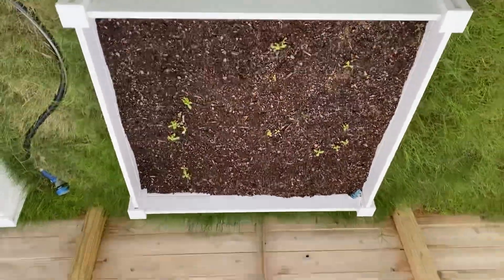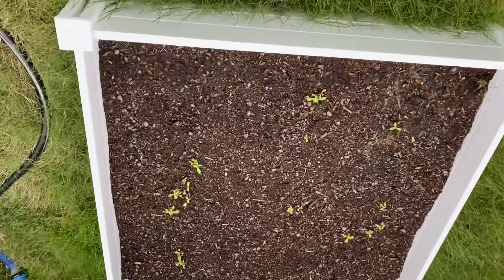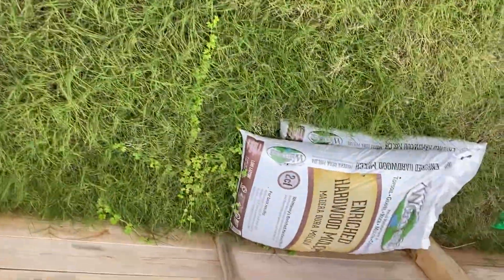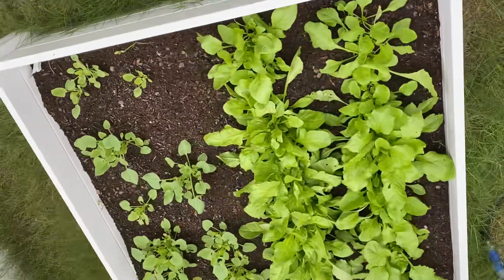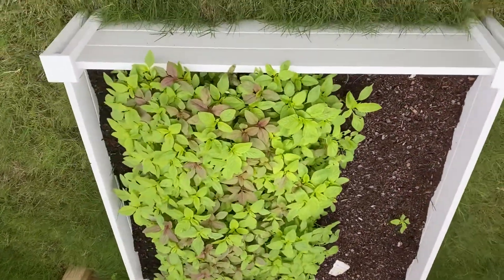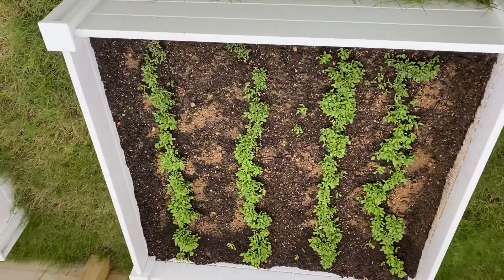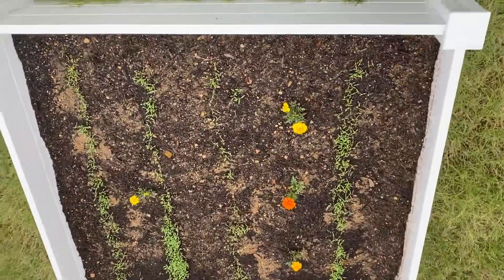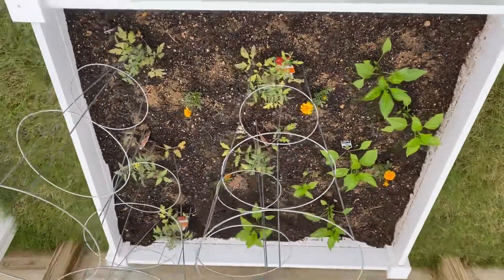Backyard farming at a Hare Krishna home